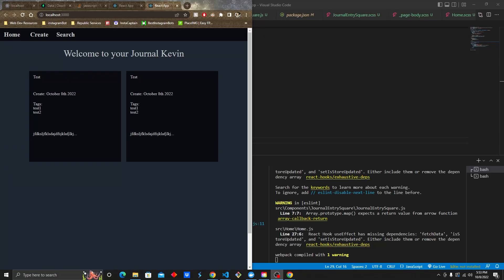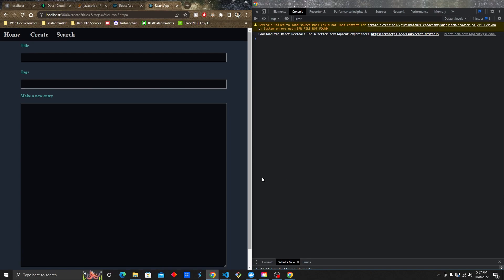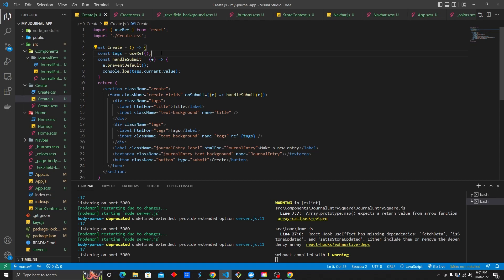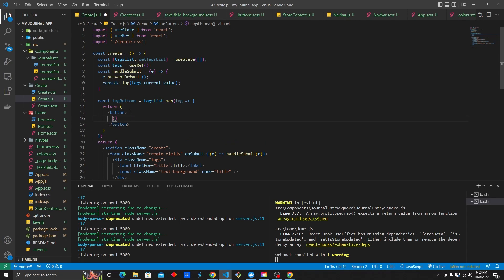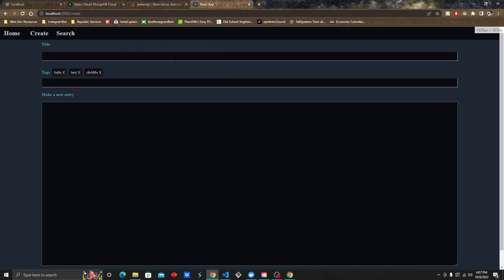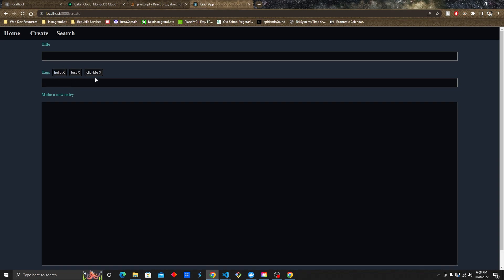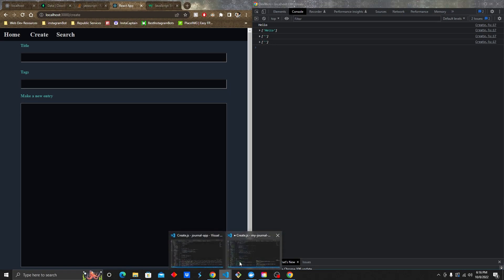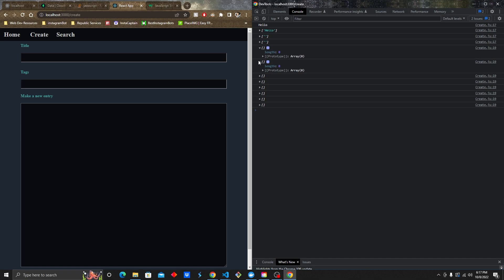MERN Journal App Course | Part 5 of 7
Today is part 5 of our MERN Journal App Course

My Equipment
🎥My Camera
📟My Computer
💻My Monitor
🎤My Mic
⌨️My Keyboard